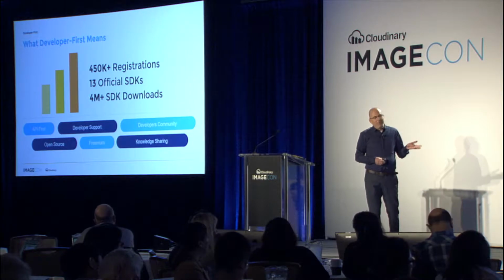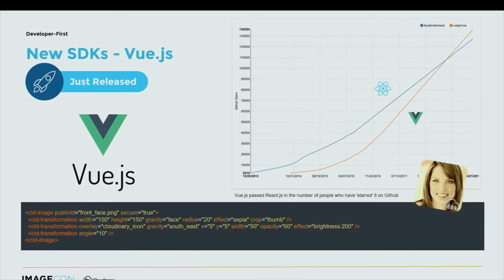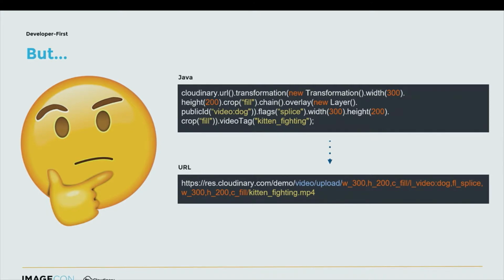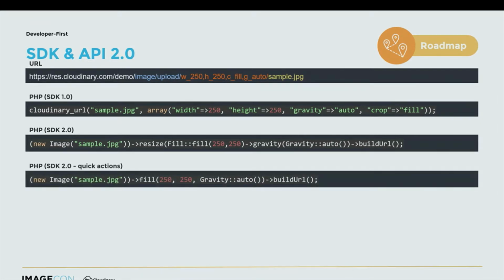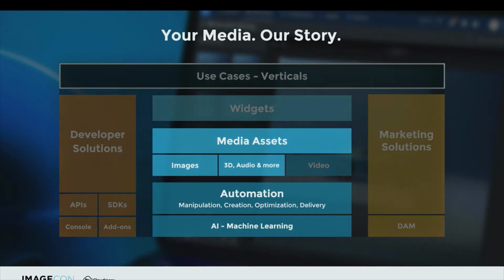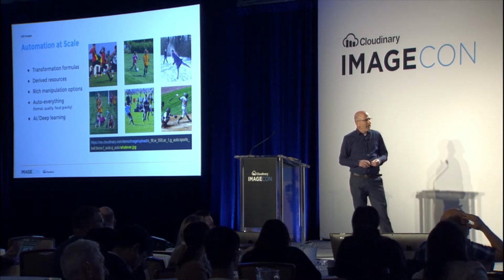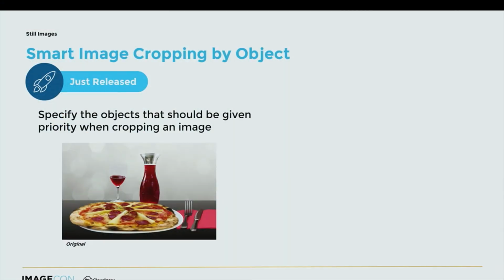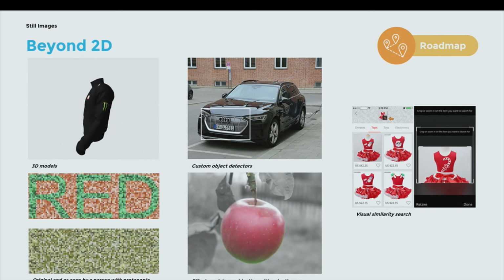Developer-First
Zvika Moretzky
Cloudinary’s developer-first approach aims to provide developers with the tools of the trade they need: APIs slated for uploads, management, manipulation, and optimized delivery of media files, SDKs, widgets, rich documentation, and the Cloudinary Developer Console. We keep improving our algorithms so you get the best results with our Auto Everything features.